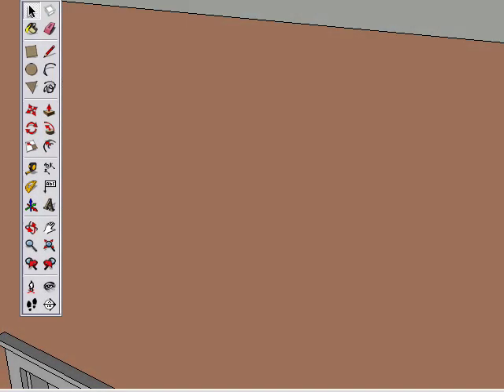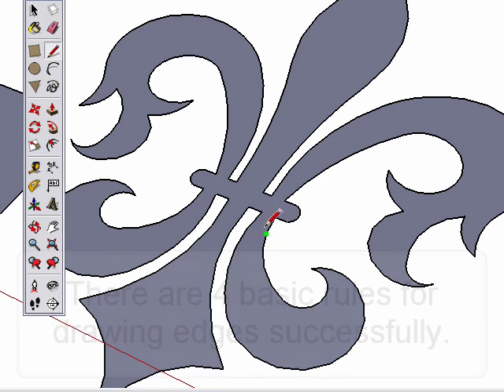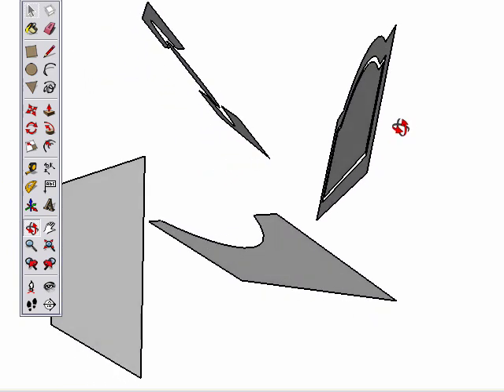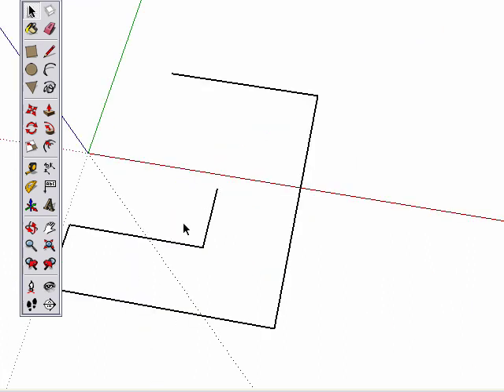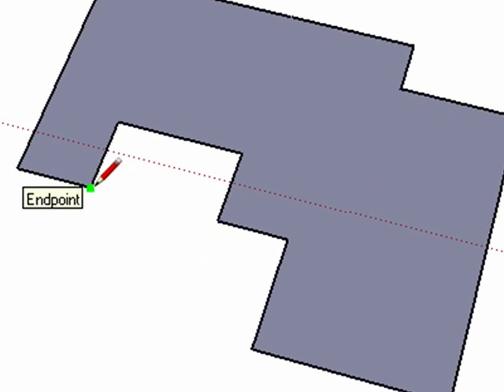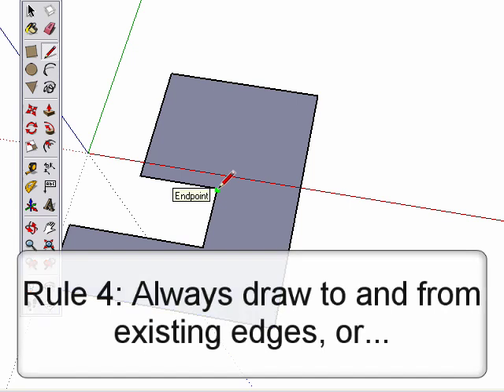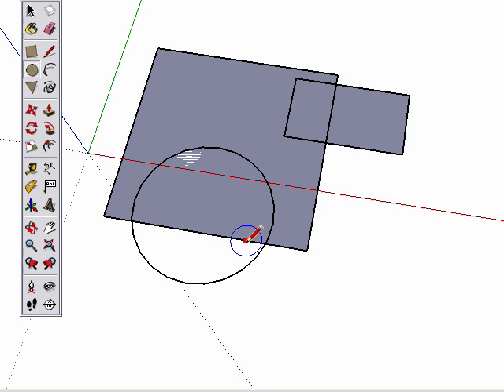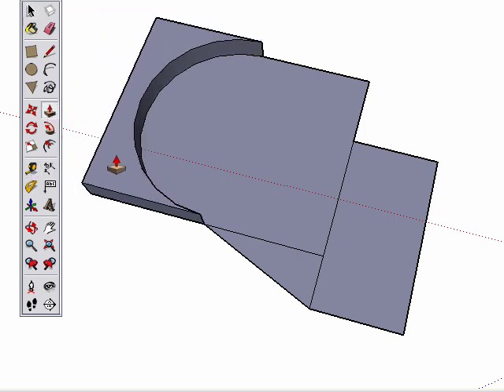Sketchup: Drawing Shapes